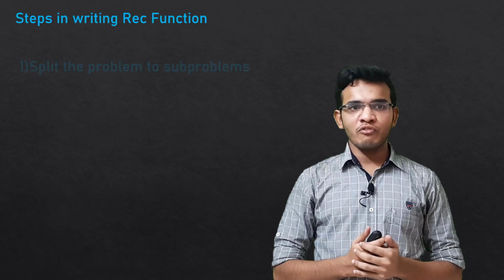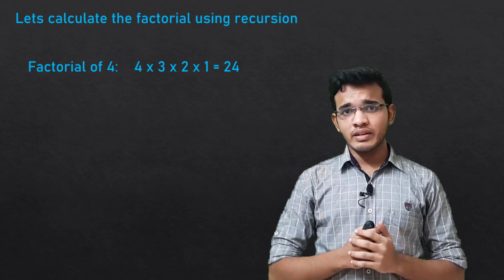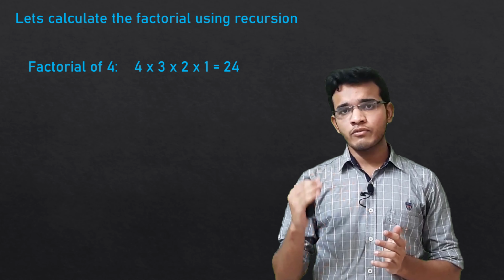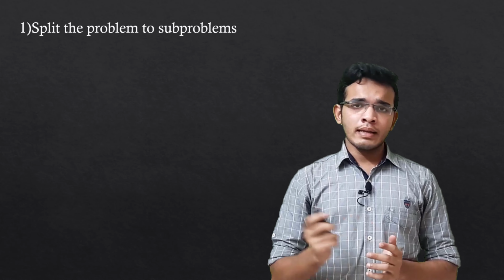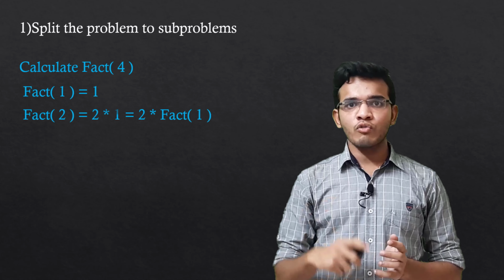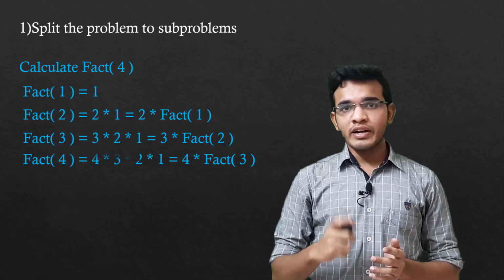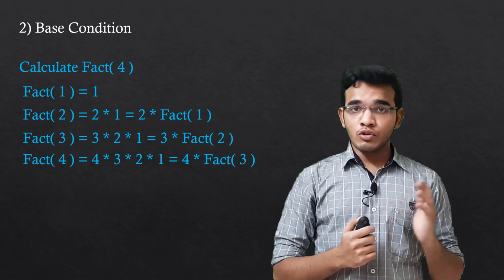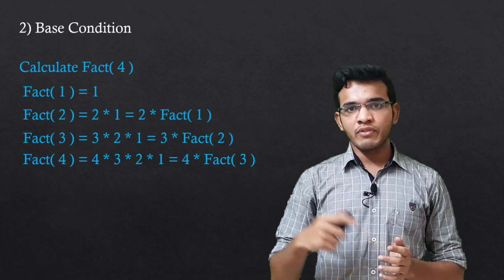Writing Recursive Functions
One of the key concepts in programming is recursion here in this video. This video is about writing recursive functions using simple steps like
1)Dividing problem into subproblems.
2)specifying base case
I have considered a factorial example to make things understand easily.